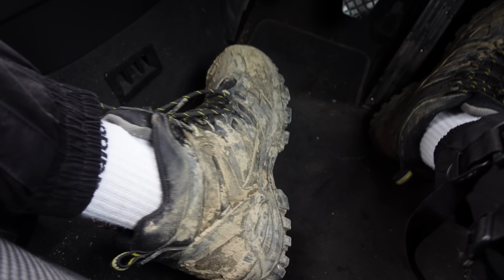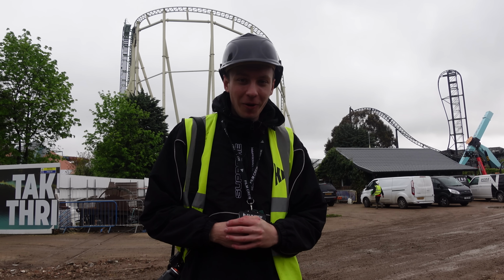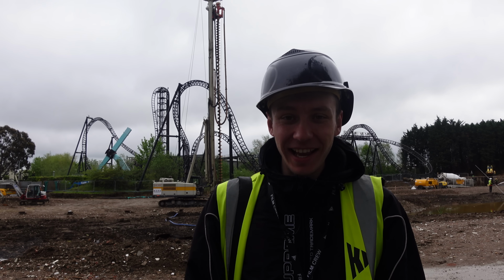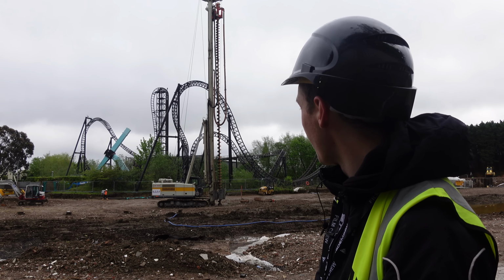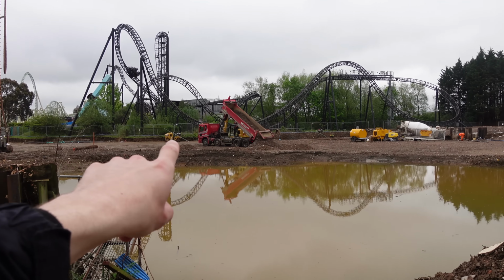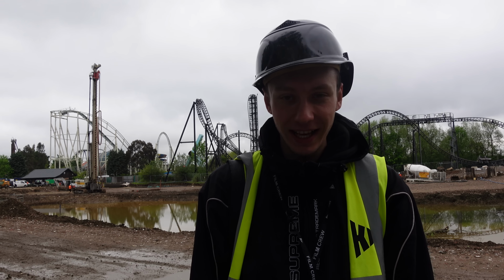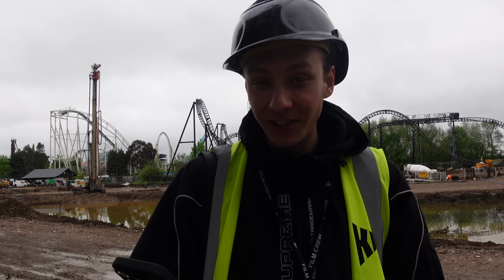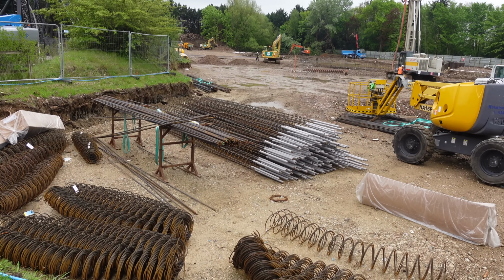PROJECT EXODUS Foundation Work Begins at THORPE PARK!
Foundation work has started on Thorpe Park's brand new roller coaster: Project Exodus! After months of groundwork, a huge drill has been delivered to the site which will pile down into the earth in order to create the foundations for the UK's tallest roller coaster! Also, thanks to recent new planning documents we now know the colour and potential theme for Project Exodus!

Thorpe Park have not paid me to create this content, however by allowing me access to areas that are not available to the general public and because I am benefiting from said access - this is deemed as product placement.

This content has been captured with the permission of THORPE PARK Resort and project management. Never attempt to access the site or trespass onto the park property. Footage has been captured at a safe distance using the appropriate personal protective equipment.